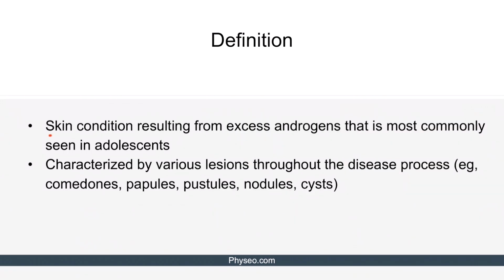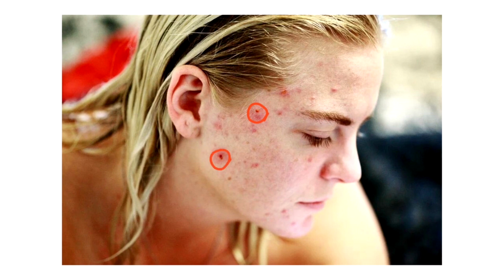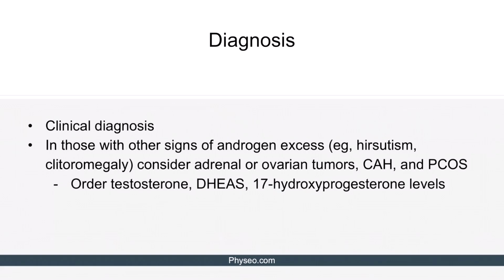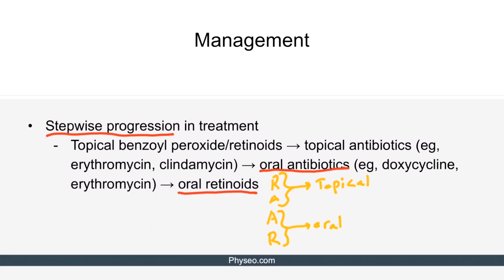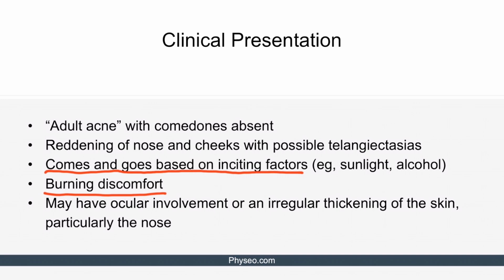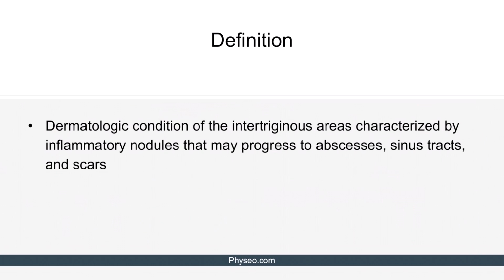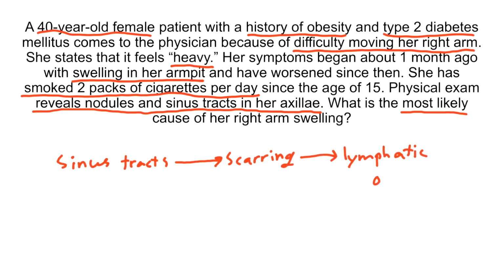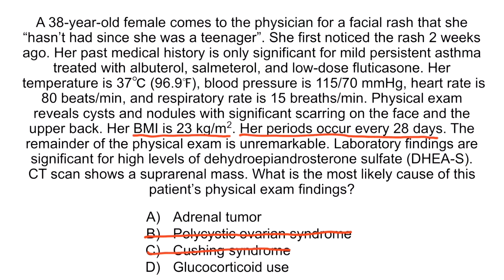How to Acneiform Eruptions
Skin condition resulting from excess androgens that is most commonly seen in adolescents

Characterized by various lesions throughout the disease process (eg, comedones, papules, pustules, nodules, cysts)..

Risk factors
Clinical presentation
fire skin care.